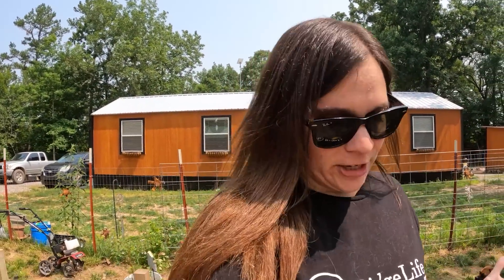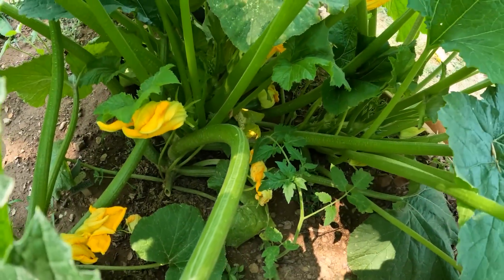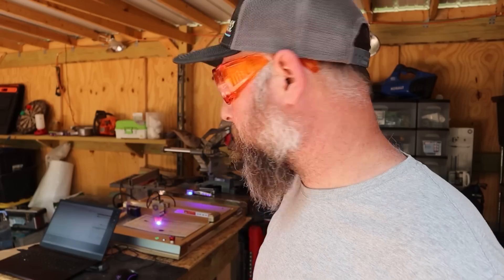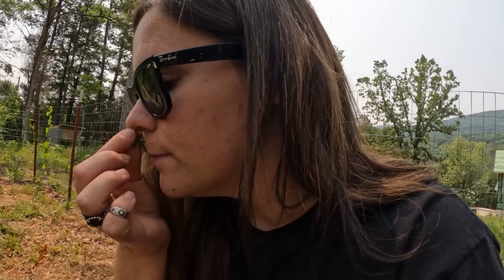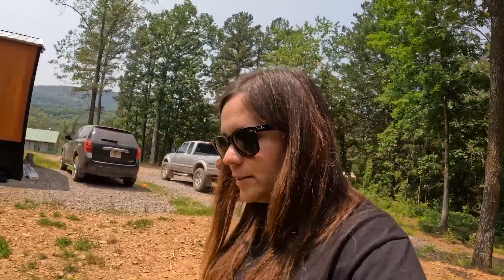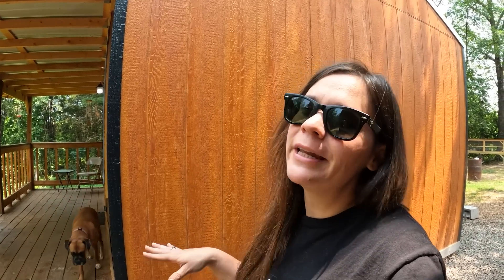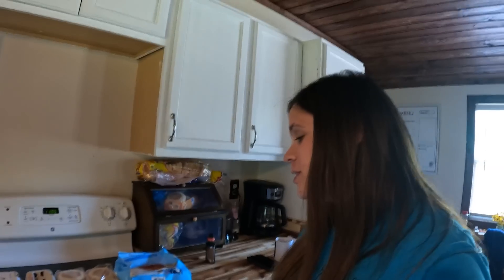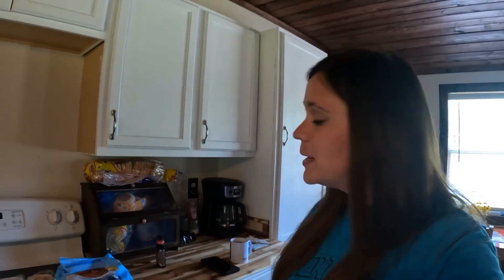Amazing additions to BOTH HOUSES! | Shed To House UPDATES! | DIY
Hello everyone! Its been another busy week around here. We are still waiting for our order to come in for our mini splits, so we wanted to get some small things done while we wait. Anthony added some really awesome additions to the rabbit hutch. We also had an amazing dumpster find when we were in Las Vegas.  Roxane preserved some meals for later. It's been a great week! Thank you all for being here, we appreciate you! Enjoy